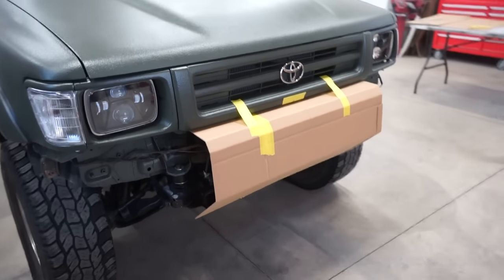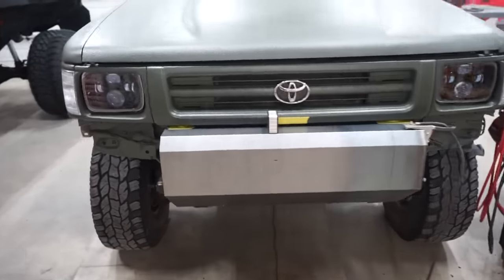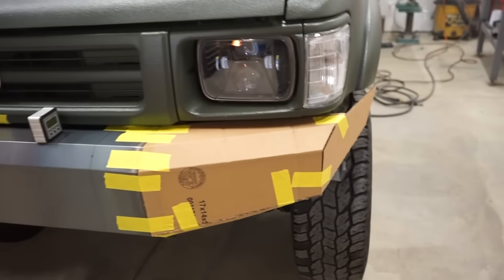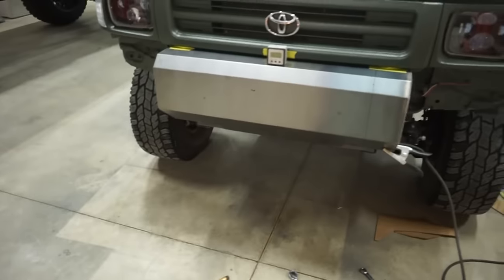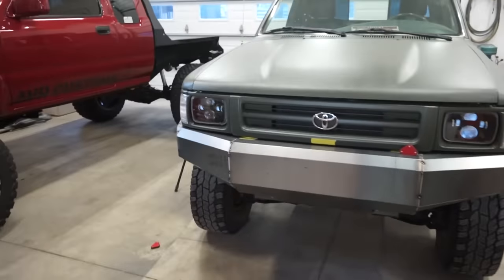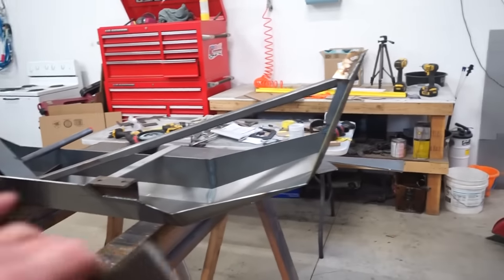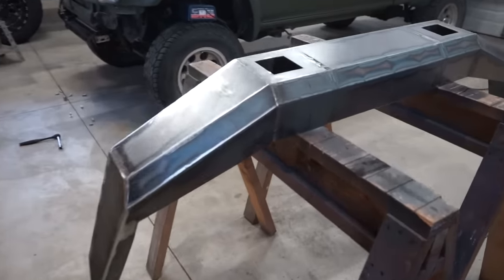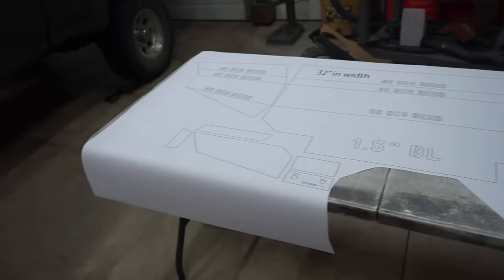Building The Perfect Front Bumper For The Toyota Pickup!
Building a custom front plate bumper for the Toyota Pickup! Down below is a link to my website where you can find the bumper templates. These templates are going to save you guys so much time in building a bumper!!

Hobart Mig Welder
Eastwood Mini Metal Saw
4 1/2 Grinder
Flap Disc
Mini Flap Disc
Magnetic Angle Finder
LED Pod Lights
LED Amber Blinker Lights